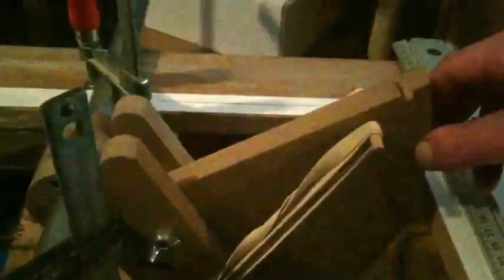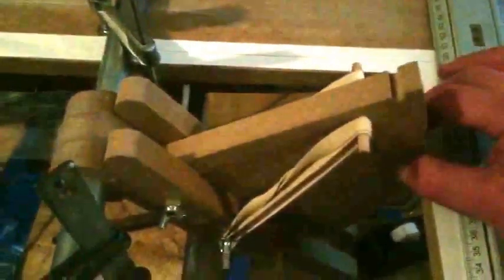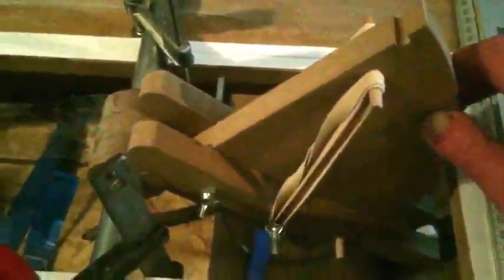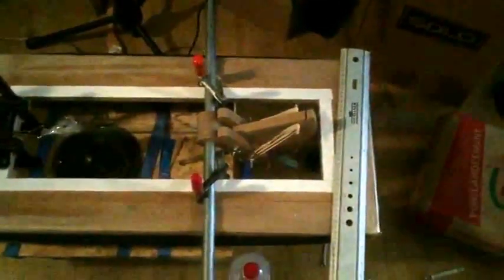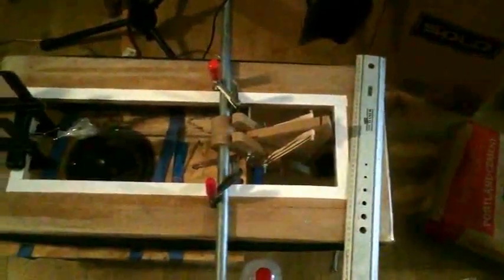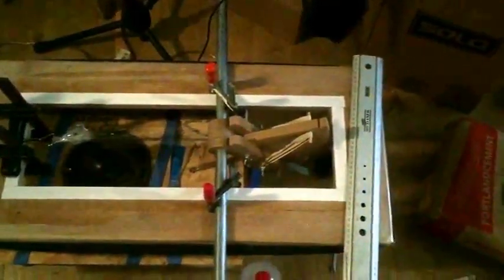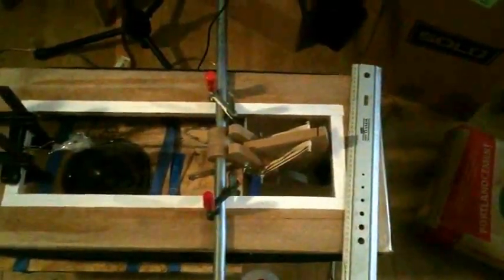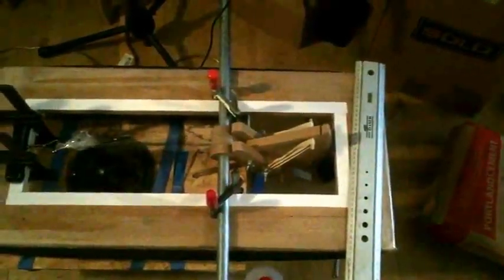mylar stretch jigg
testing pulling power of one clamp for a Mylar stretch Jigg